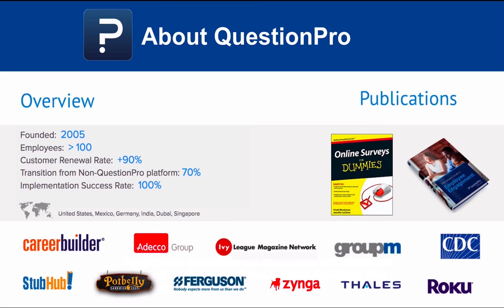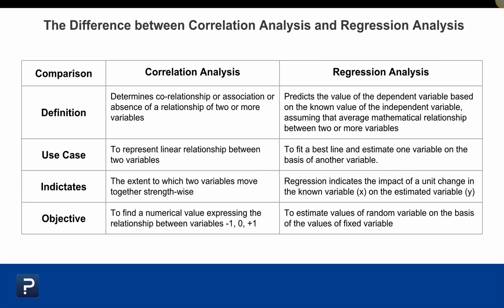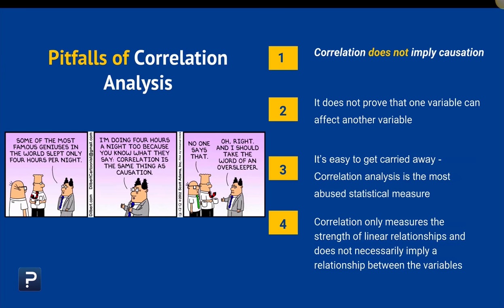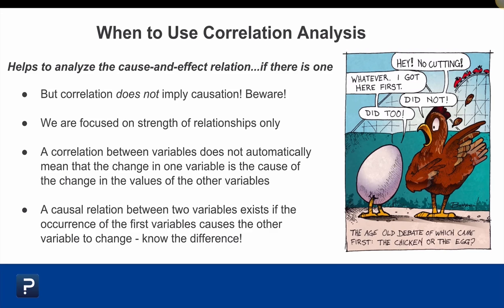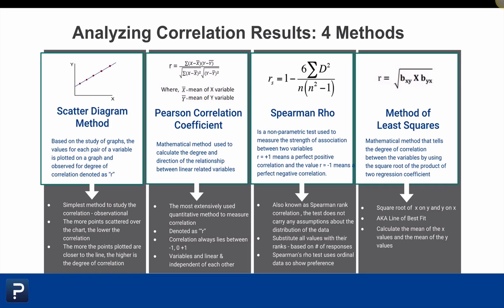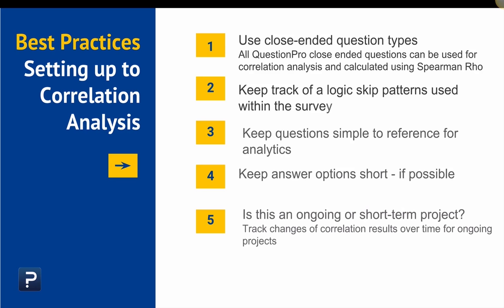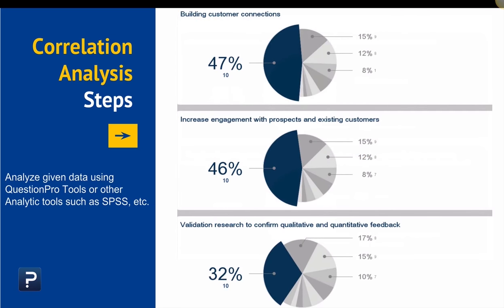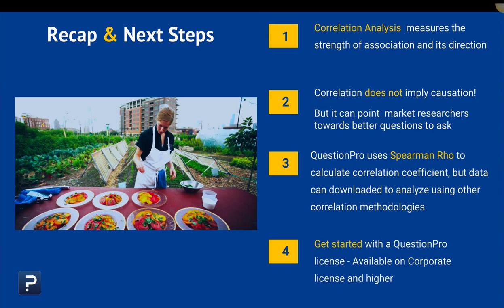Correlation Analysis 101 - A Farm to Table Overview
Learn everything about the popular marketing research methodology, correlation analysis and how you can apply correlation analysis to your research strategy.